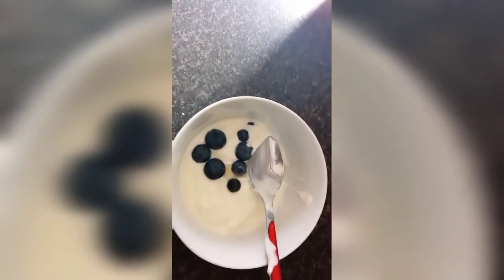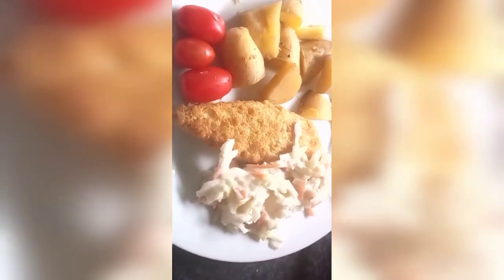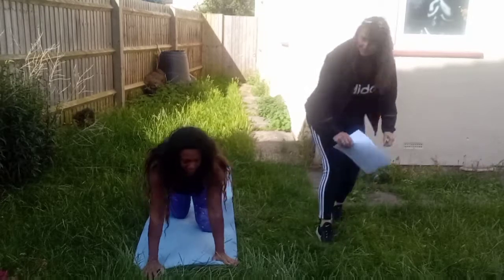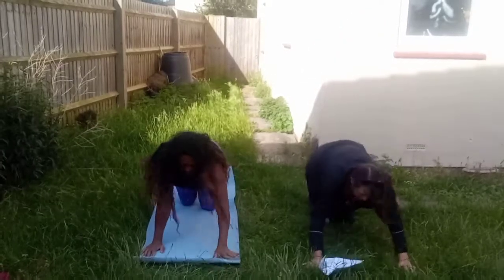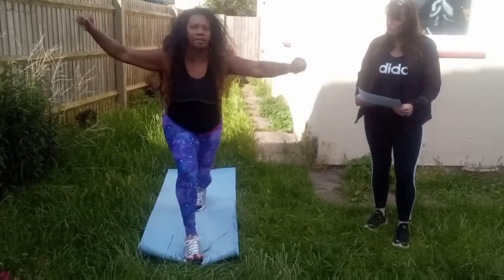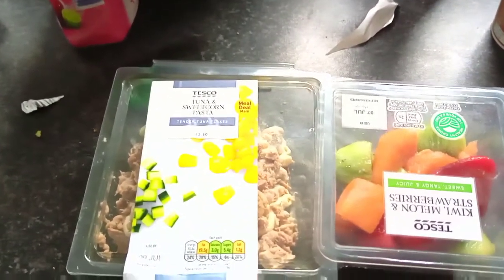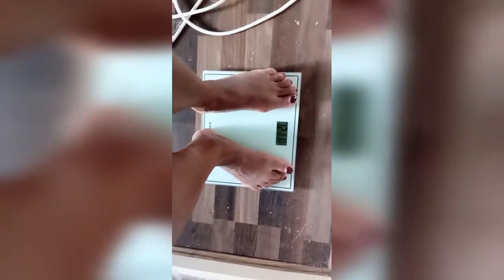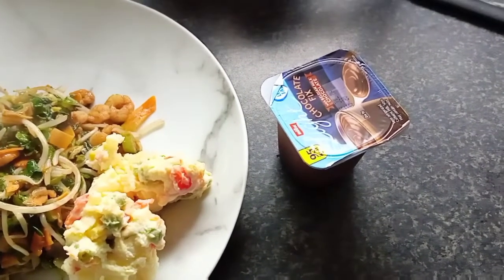26_27_28days into to mydiet challenges to lose a stone in two months